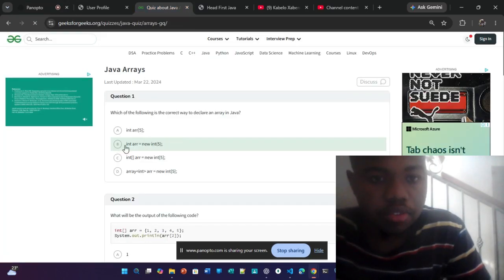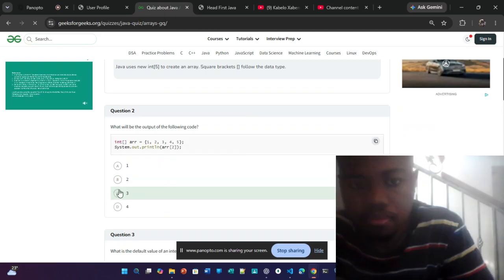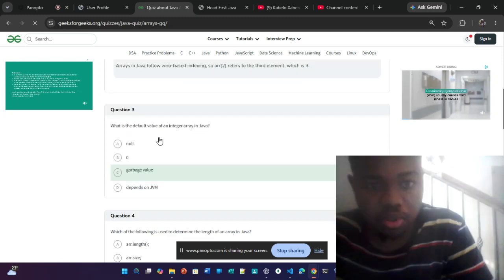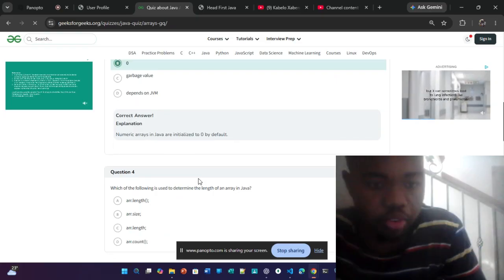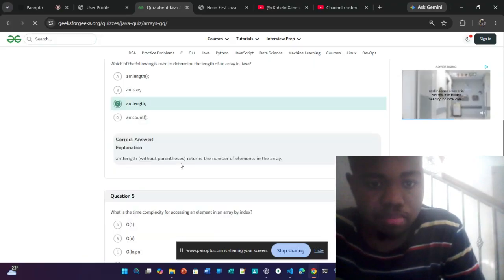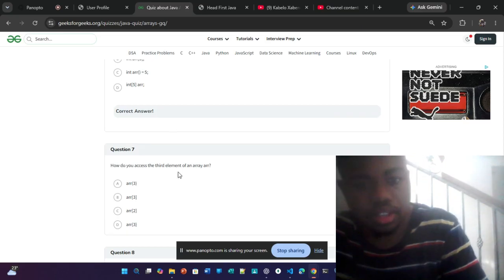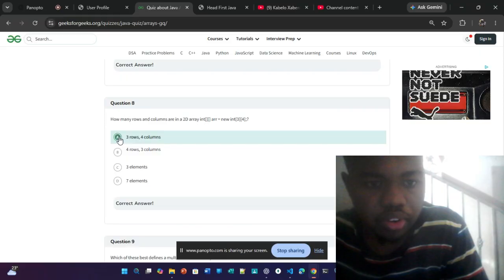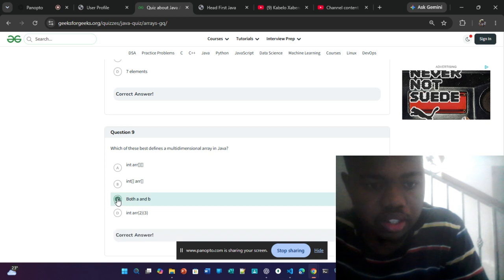GeeksforGeeks Core Programming: Methods & Arrays — String Arrays Explained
In this session, we work through the String Arrays section of the GeeksforGeeks Core Programming course, focusing on Methods and Arrays, specifically how arrays of strings work and why they're such a fundamental building block in everyday programming. If numeric arrays felt straightforward, string arrays introduce a few extra wrinkles worth understanding properly, and this video walks through all of them step by step.

We start with the basics: declaring a string array, initializing it with values, and understanding exactly what's stored in each slot. Since strings are objects (not primitives), we spend time clarifying that a string array is really an array of references, each pointing to a String object somewhere in memory, rather than the actual characters being stored directly inline in the array itself. This distinction matters once you start comparing strings, copying arrays, or wondering why two "identical" array elements might not always behave the way you'd expect with reference-based comparisons.

We cover how to populate a string array in a few different ways: declaring and initializing all at once with array literal syntax, declaring the array first and assigning values to each index afterward, and building it dynamically inside a loop, for example reading input values one at a time and storing them into successive array positions. We also demonstrate the common pitfall of mismatched array size, what happens when you try to access an index that doesn't exist, and how to avoid ArrayIndexOutOfBoundsException by keeping careful track of array length using the built-in length property.

A major part of this video is looping through string arrays effectively. We compare the traditional for loop, using an index counter, against the enhanced for-each loop, showing how each approach has its place. The for-each loop is cleaner when you just need to read through every element, while the traditional indexed loop becomes necessary the moment you need to know the position of each element, modify values in place, or work with two arrays in parallel.

From there we get into common string array operations that show up constantly in interviews and real coding tasks: searching for a specific value within the array, counting occurrences of a particular string, checking whether the array contains duplicates, sorting the array alphabetically using Arrays.sort(), and printing the array's contents in a readable format using Arrays.toString() rather than getting the default unhelpful memory-address-style output you get from printing an array directly.

We also look at multi-dimensional string arrays briefly, showing how a 2D string array can represent something like a small grid or table of data, and how nested loops let you traverse both dimensions cleanly. This is a good stepping stone toward thinking about more complex data structures down the line.

Methods working with string arrays are covered in depth too: how to pass a string array as a parameter into a method, how arrays are passed by reference (meaning changes made inside the method persist outside it, unlike primitives), and how to write a method that returns a string array, useful for cases like splitting a sentence into individual words and returning them as an array back to the caller. We connect this to the built-in split() method on the String class, showing how a single line of text can be broken apart into a string array based on a delimiter, a technique that comes up constantly in real-world data processing.

We also touch on comparing string arrays for equality, showing why using == on two arrays checks reference equality rather than content equality, and why Arrays.equals() is the correct tool when you actually want to know if two arrays contain the same values in the same order.

Throughout the video, I code everything live, building small working examples: populating an array from user input, searching and sorting it, splitting a sentence into words, and passing arrays into and out of methods.
Watching these operations run step by step really helps solidify why each technique works the way it does, rather than just memorizing this.

This topic is genuinely foundational, because string arrays show up everywhere, from simple beginner exercises to real production code handling text data, CSV parsing, user input validation, and much more. Getting comfortable with how they're structured, looped through, and manipulated with methods sets you up well for more advanced topics, including collections like ArrayList, which build on these same core ideas but more flexibilty .

By the end of this video, you'll be comfortable declaring, populating, looping through, and manipulating string arrays, along with writing methods that accept and return them, giving you a solid foundation for tackling more advanced array-based and collection-based problems going forward.